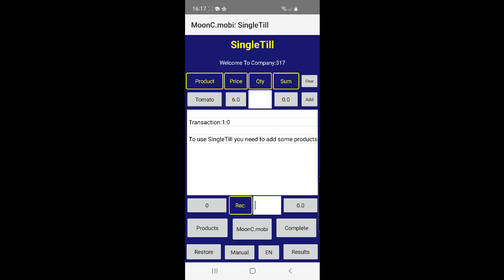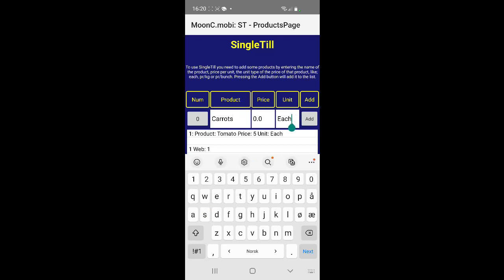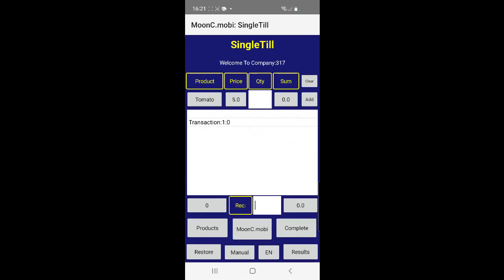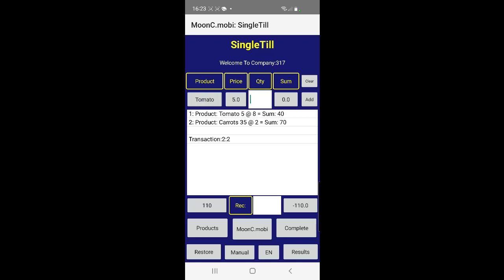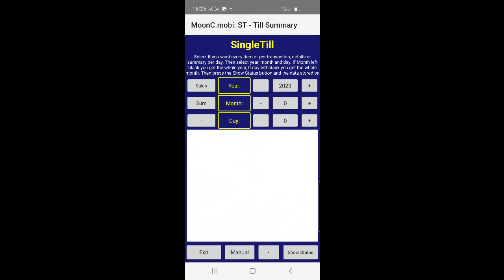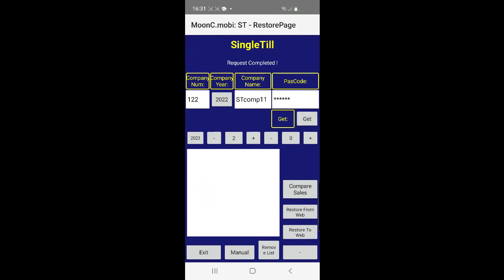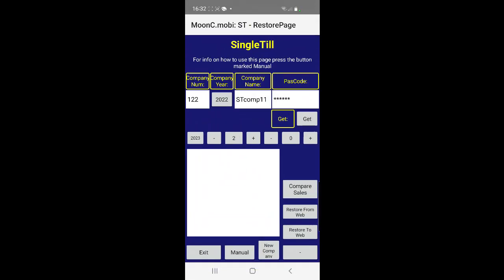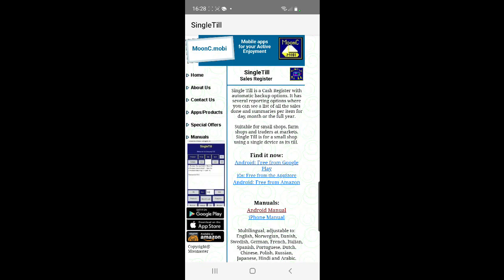SingleTill sales register app by MoonC.mobi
A walkthrough of the sales register app Singletill by MoonC.mobi for small shops. farm shops and market traders w/how to use and tips & tricks.